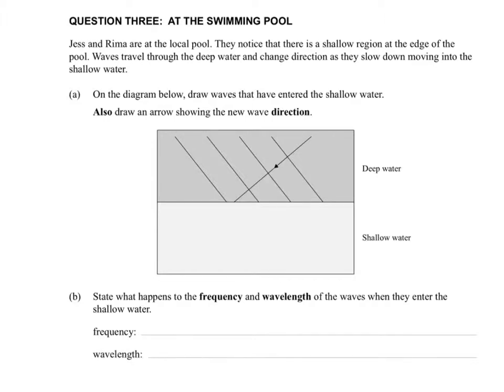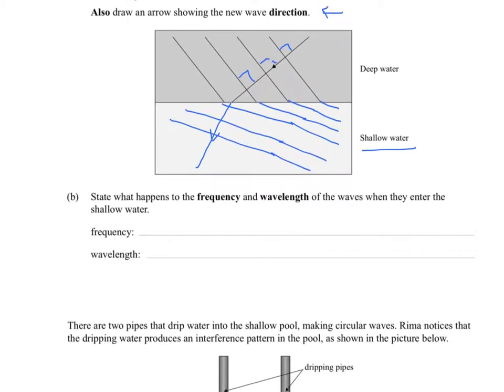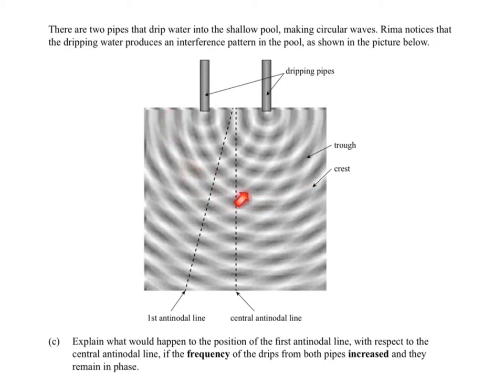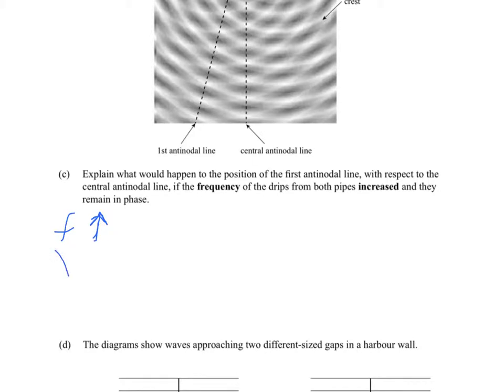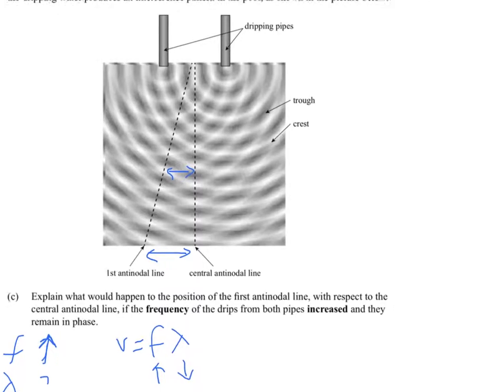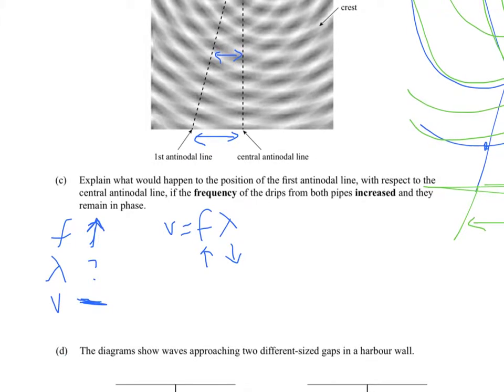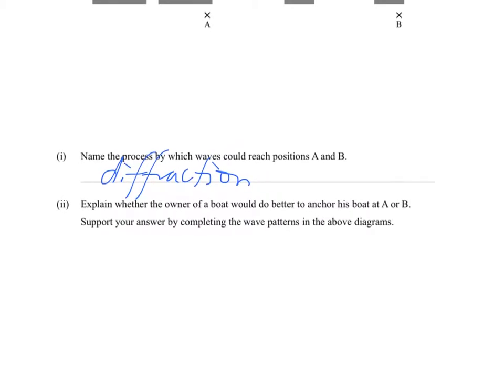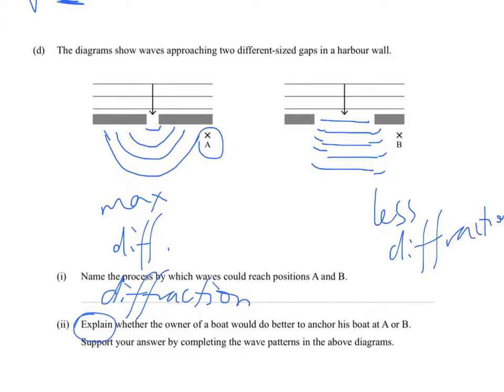2013 Waves Level 2 Q3